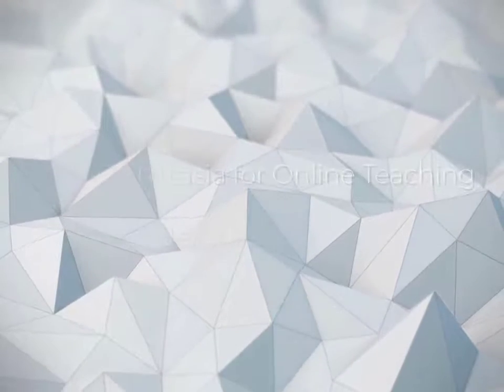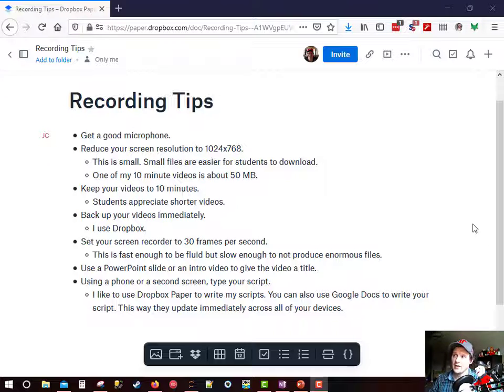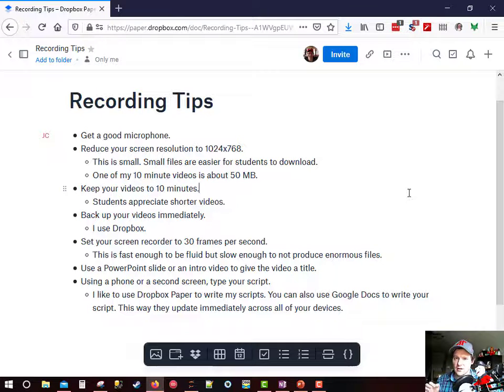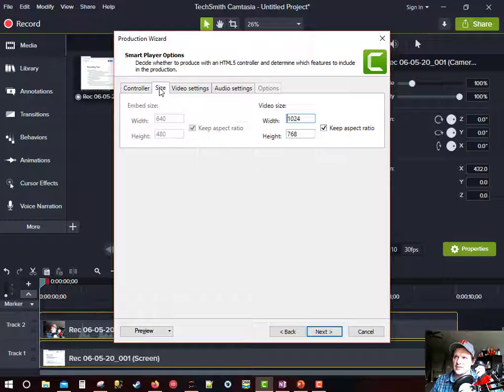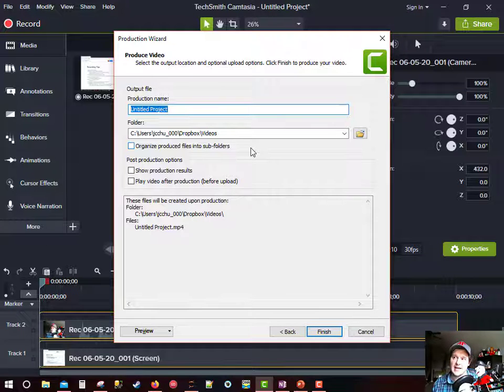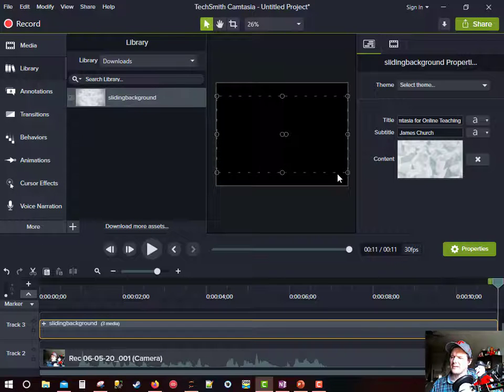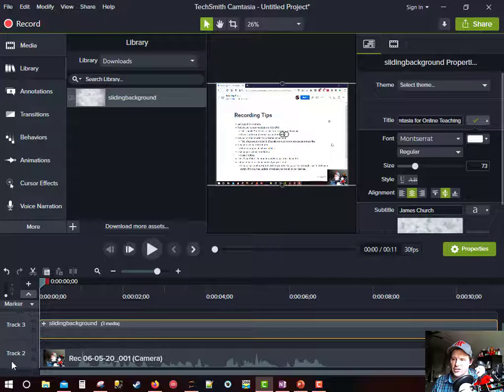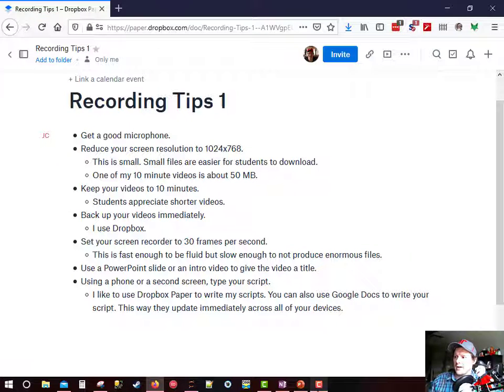Tips for recording videoes using Camtasia for Online Teaching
Have you been asked to teach an online class? Here are my tips for teaching online. I've been teaching online and recording videos for the past three years and these are the tips that I've learned along the way.